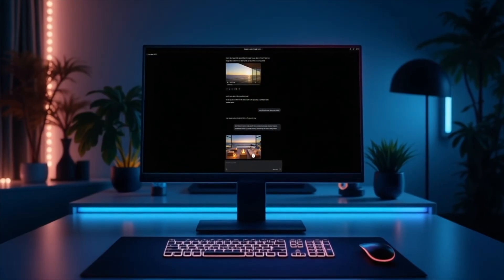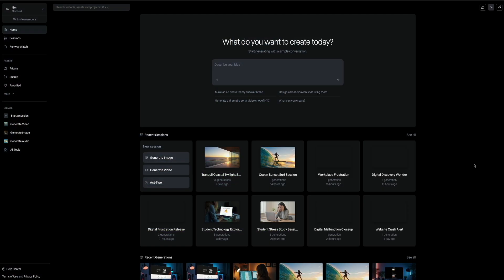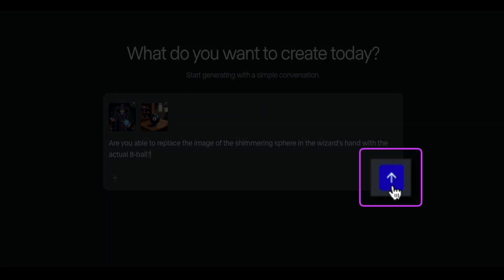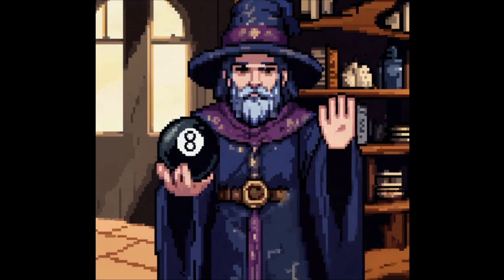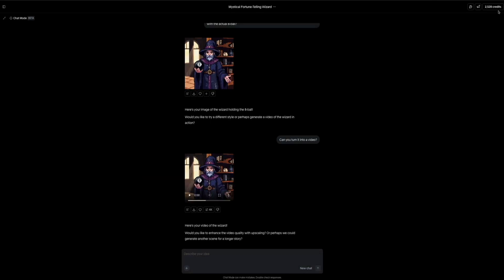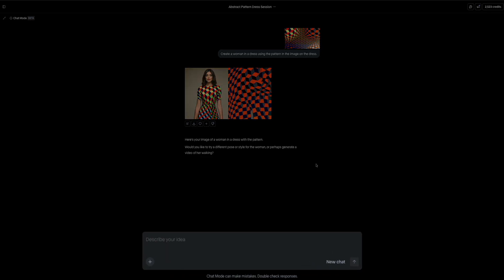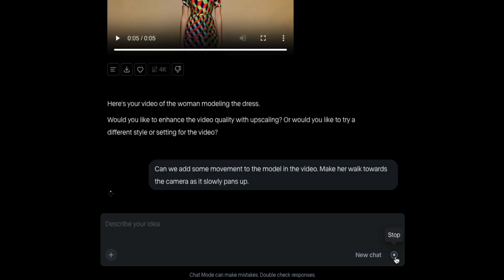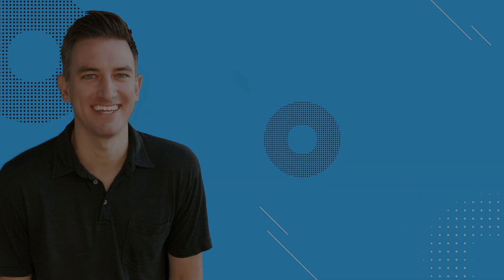Runway Chat Mode Tutorial: Generate Images, Animate Scenes, and More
Runway’s new Chat Mode makes it easier than ever to generate images and videos with simple, conversational prompts. or scan the QR Code on the screen to get your first month of Managed WordPress Hosting for free and migrate your website over at no cost!

🔗 GET STARTED WITH RUNWAY

How to use Runway’s Chat Mode to generate content with conversational prompts
How to create an image using two reference photos
How to animate a still image and refine the video output
How to create fashion content from an abstract pattern image
Tips for switching between Chat Mode and Tool Mode
How to manage sessions and reuse prompts effectively
How to improve video results by adjusting duration, motion, and camera direction

TOPICS + TIMESTAMPS

0:00 Intro
2:12 How to Use Chat Mode
6:06 Runway Interface Tips
12:30 My Final Thoughts